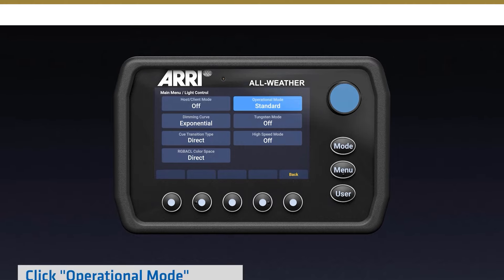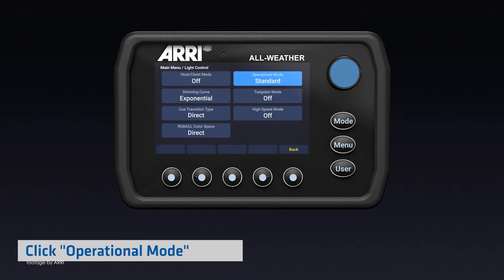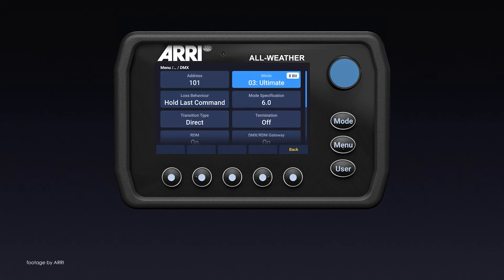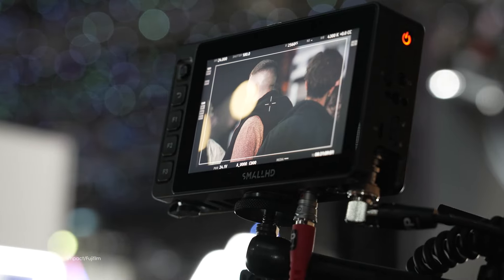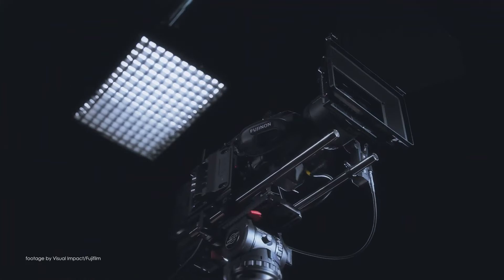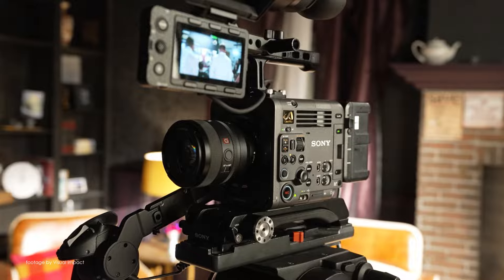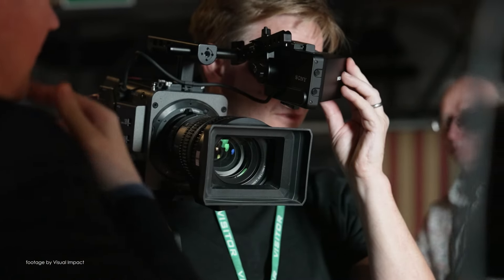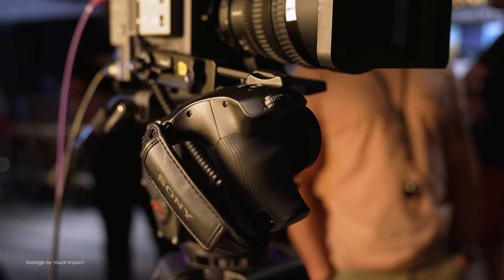News in 90 EP 379: ARRI SkyPanel X Tech Tips, Sony BURANO Roadmap, Fujinon DUVO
Sign-up for our Build Your Own Sony BURANO Hands-On Event on March 13th

0:00 Intro
0:19 ARRI SkyPanel X Tech Tips
0:44 Fujinon DUVO 24-300mm
1:18 Sony BURANO Firmware Roadmap